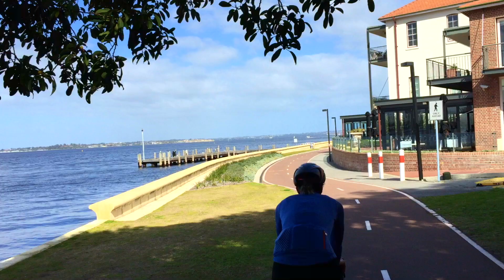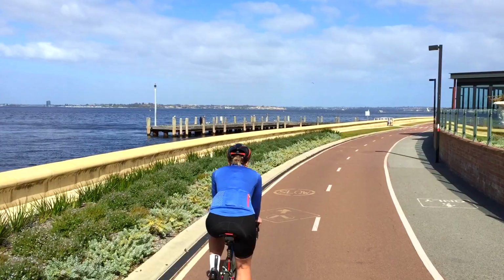BACK TO MELBOURNE WITH NEW TOYS!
Daily Lama EP55: AirHub Preview and returning to Melbourne.

Terrain Dynamics is team of cycling technologists who aim to push the boundaries of high performance sport - Headed by 2011 World Omnium Champion, Michael Freiberg.

Tune:
Itro & Kontinuum - Alive